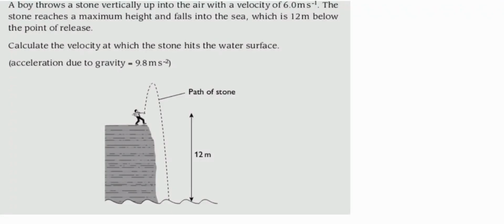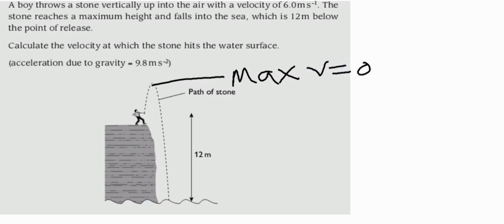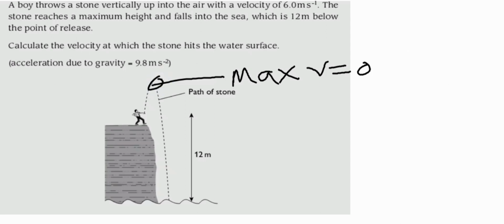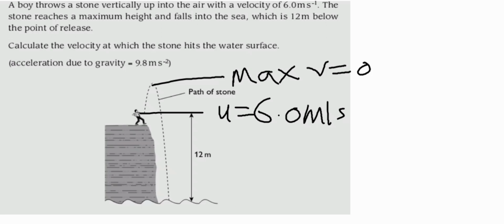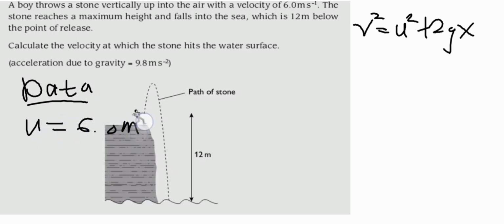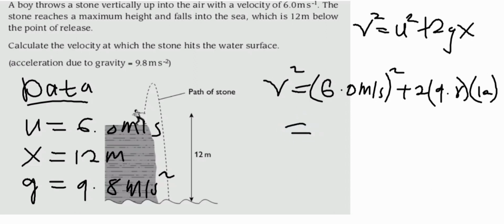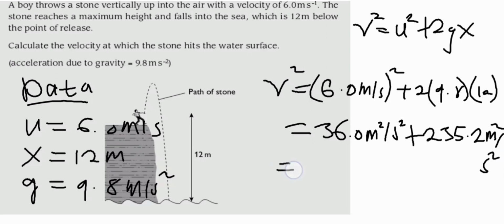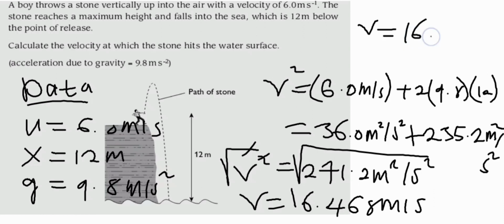motion in one dimension (projectile motion problem)